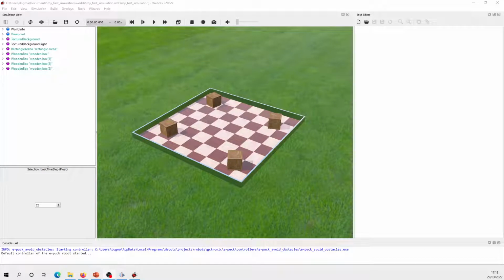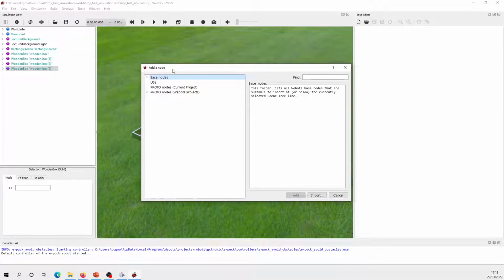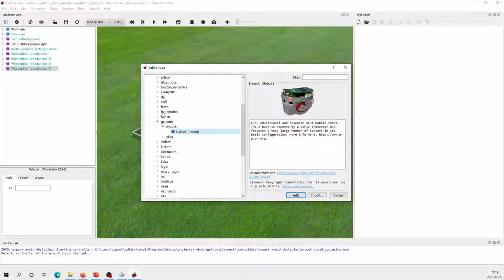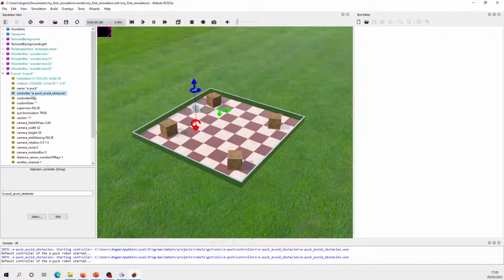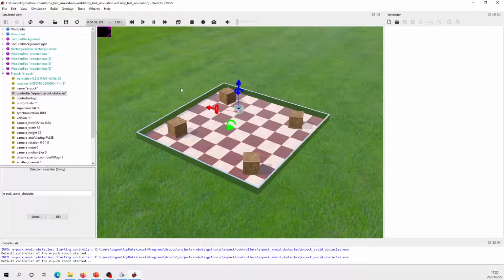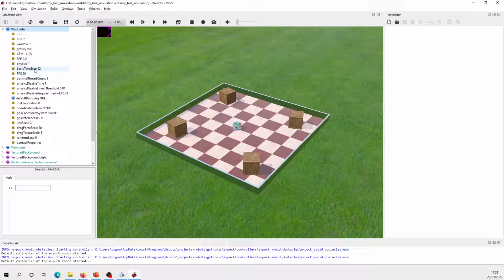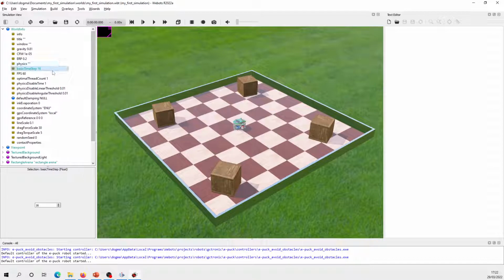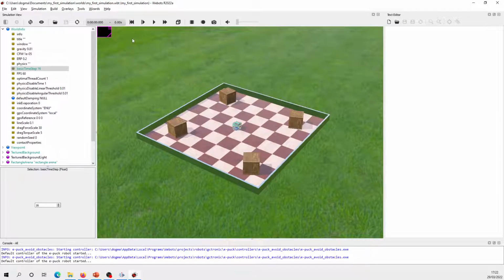Adding our first robot to the Webots simulation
Following tutorial 1, this video shows how to add a robot to the simulation.